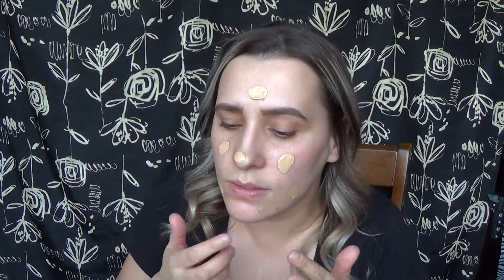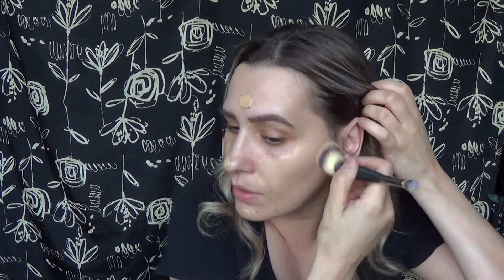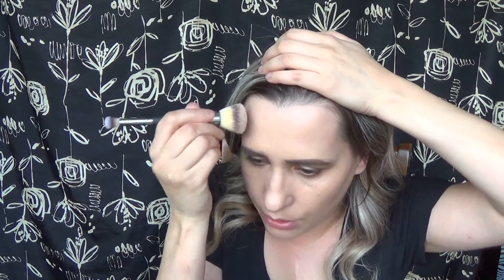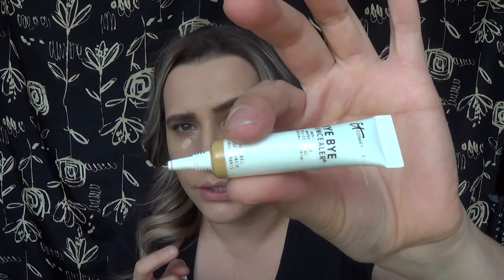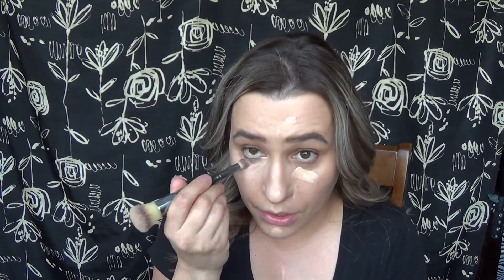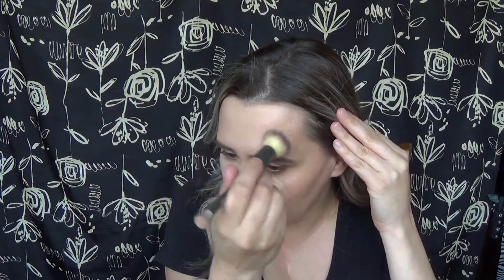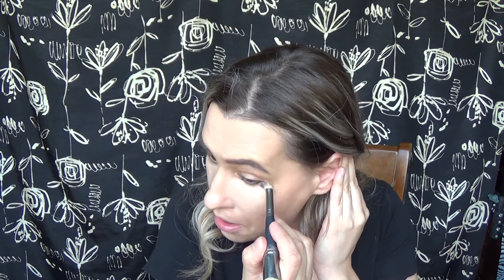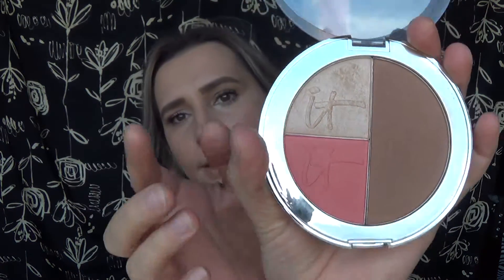it cosmetics full face tutorial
I do enjoy everything thing that I received in this kit although I do wish it would have been full sized like I stated in the video. I don't have any complaints on any of the products themselves. I did buy this myself and did not have it sent to me.

everything that was in the kit:
2 Free Gifts
-complection perfection #7
-live, love, laugh Vanality Face Disc

The sample sized products that come in it:
-bye bye foundation in medium
-bye bye concealer
-bye bye pores
-vitality lip flush
-hello lashes